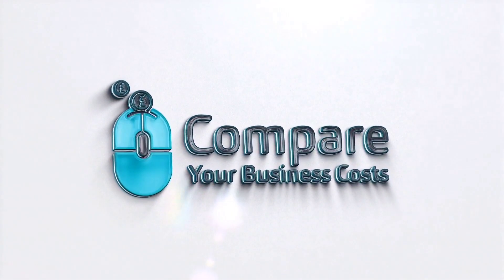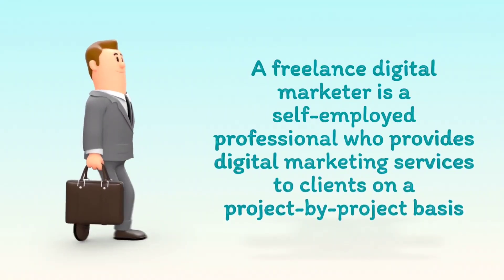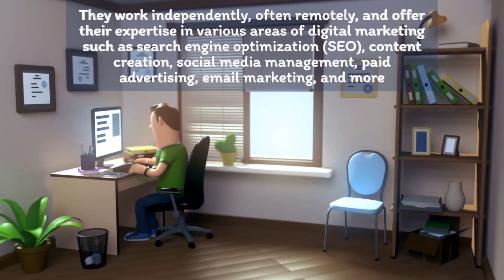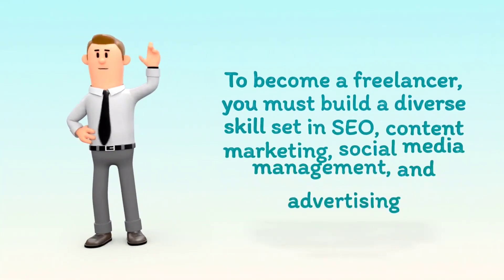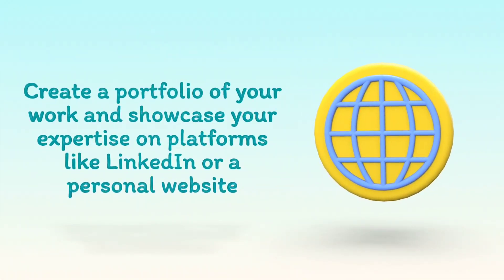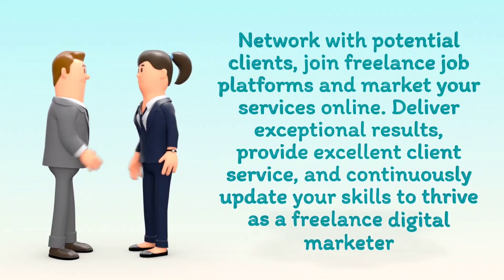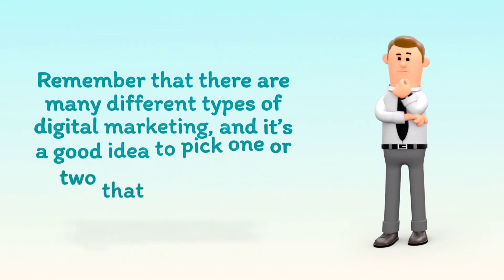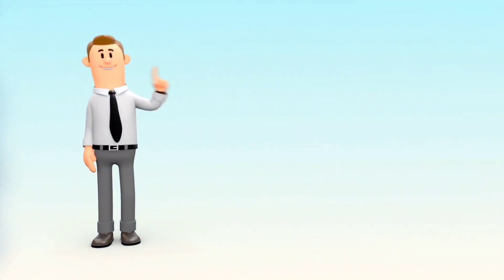Unlocking Freelance Success: Your Guide to Thriving as a Digital Marketer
🌟 Ready to take the leap into freelance digital marketing? Join us on an inspiring journey where we share the tips, strategies, and insights you need to become a successful freelance digital marketer. Whether you're starting your freelance career or looking to level up, this guide is your key to success. 💼🚀

In this video, we'll walk you through the essential steps to kickstart your freelance journey, from building a strong portfolio to finding clients and managing your business. Learn how to navigate the digital marketing landscape and turn your passion into a thriving freelance career. 💻📊

Don't miss out on this opportunity to achieve freelance freedom. 💪📲